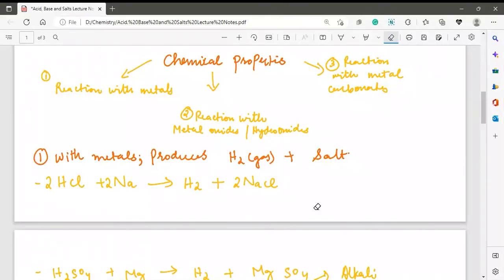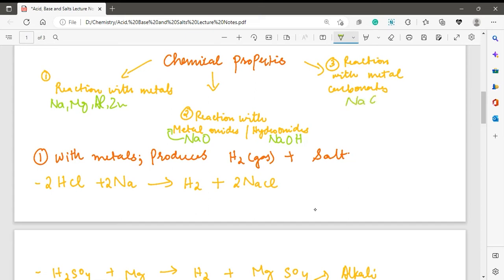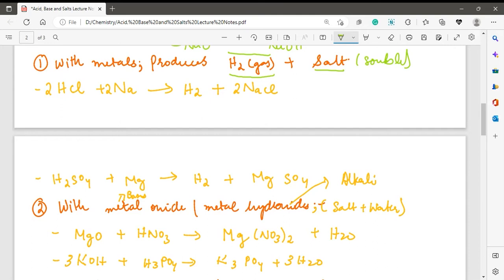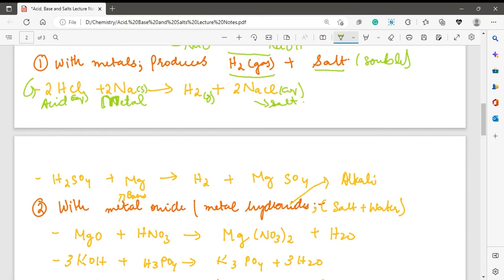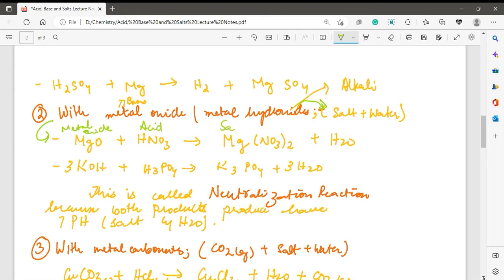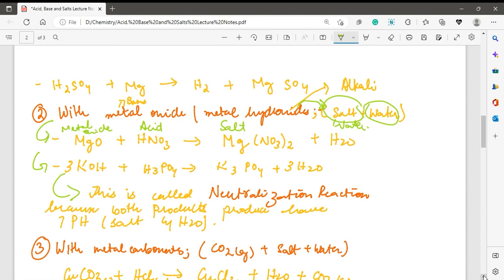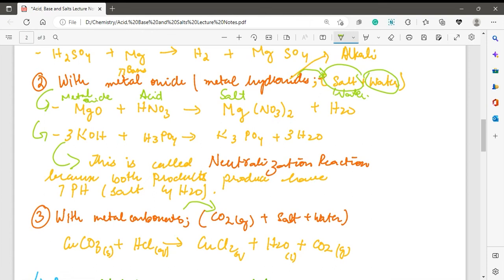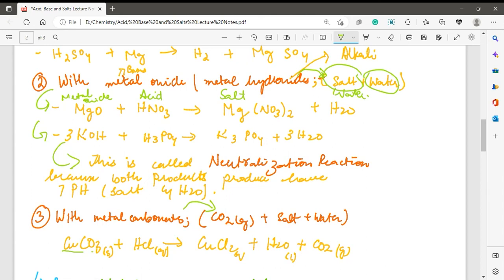Chemistry - Acid and Base | Part 2 | O Level 5070 | Matric | IGCSE | GCSE | Class 9th-10th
Acid & Base concept made easy!
Watch this video till end to get the concept covered.

Use the comment section for questions!